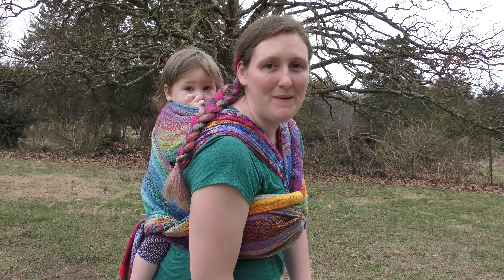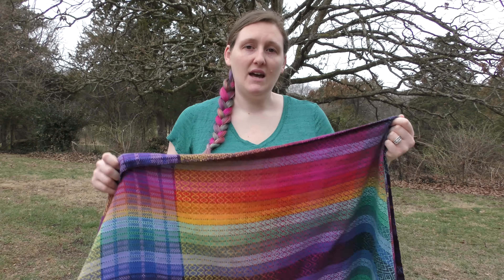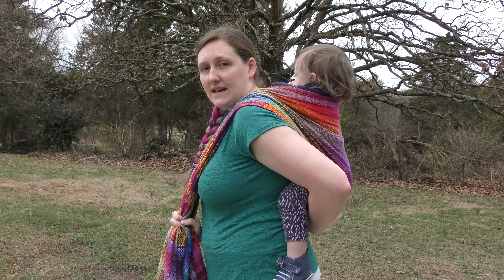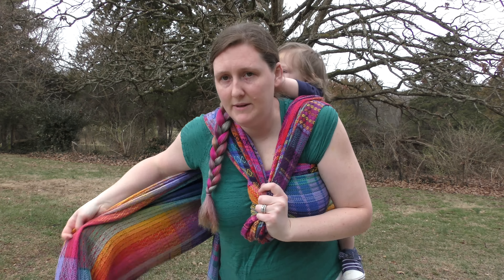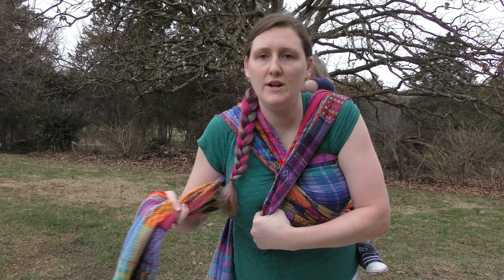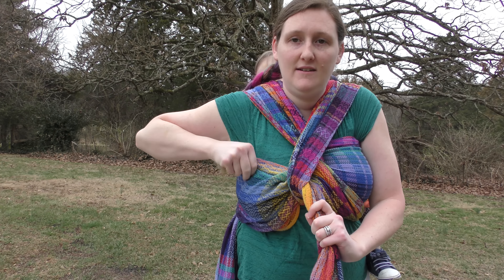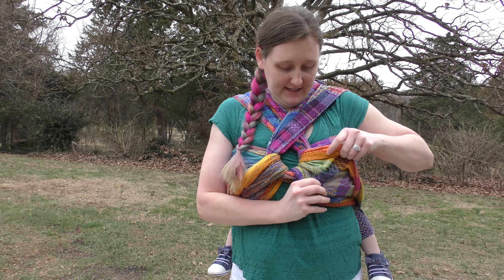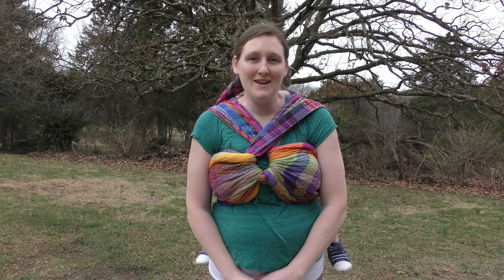Babywearing Style: Eyelet Carry (Symmetrical Double Poppins)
The eyelet carry, also known as symmetrical double poppins, is a stylish way to showcase any woven wrap. Using a base size or base +1 wrap is the easiest way to accomplish this finish, and it will hold strong for as long as you need it.